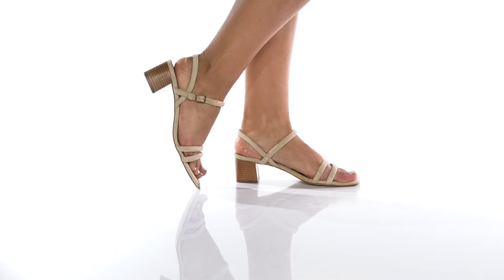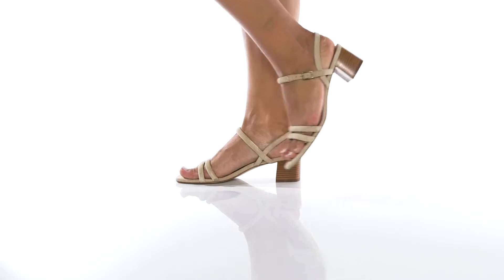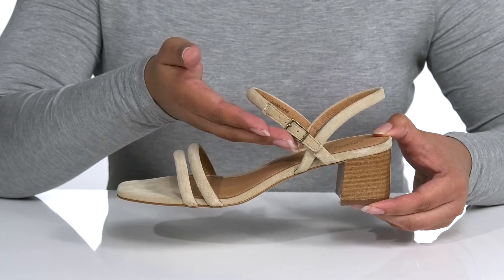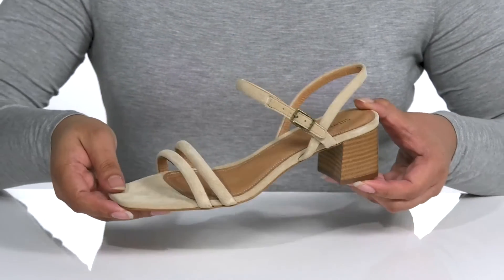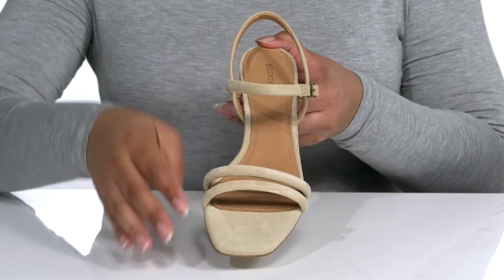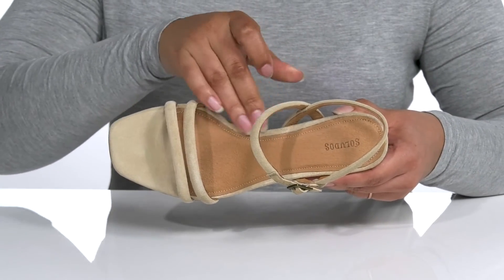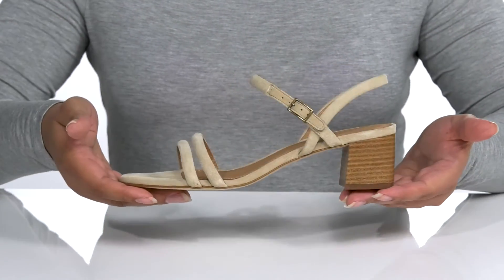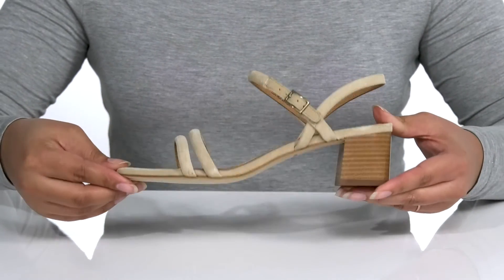Soludos Cami Heel SKU: 9570352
Bring a minimalistic and effortlessly-chic detail to your look with the Soludos&reg; Cami Heel featuring a classic heeled sandal with all over strappy detailing and buckle closures at ankles.
Leather upper.
Leather lining and insole.
Synthetic outsole.
Imported.